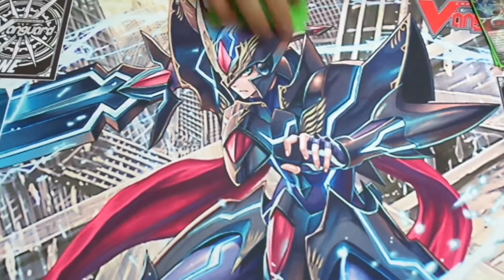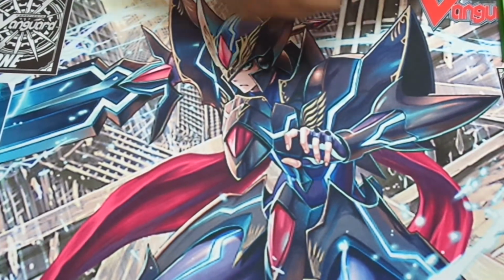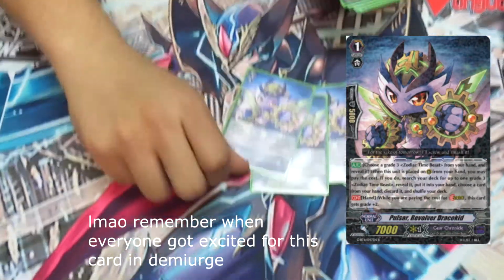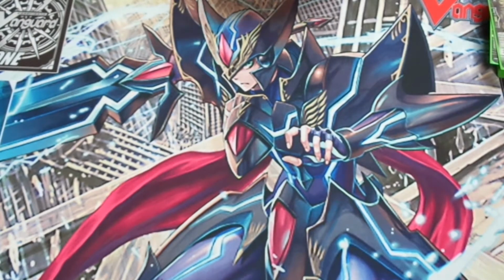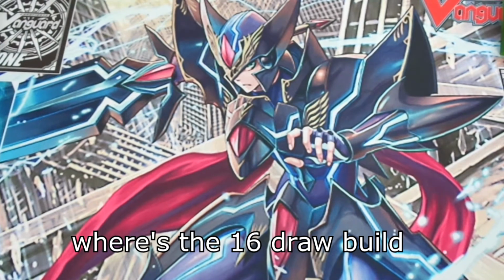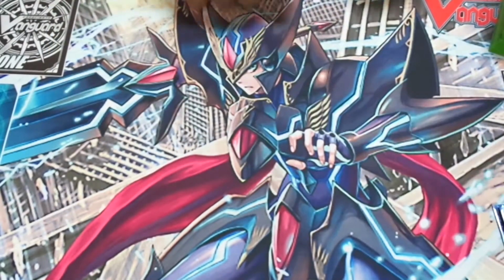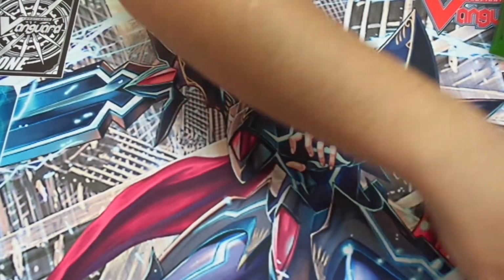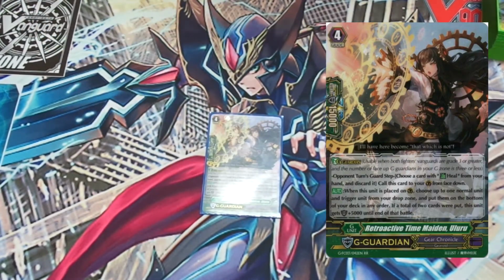ZODIAC TIME 🅱️EASTS - Gear Chronicle Deck Profile December 2017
why do people call gear chronicle cancer it's a libra

insert any simple plan song here but it's playing at 0.5x speed

Please support our local game store, Dragon's Den which allows us to bring you these videos. Without them we wouldn't have these cards to bring you guys content.